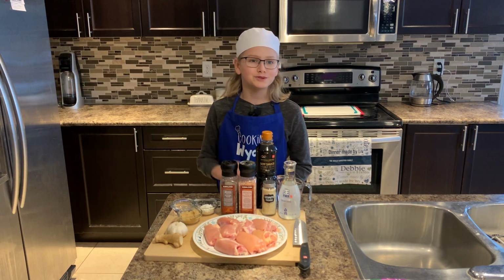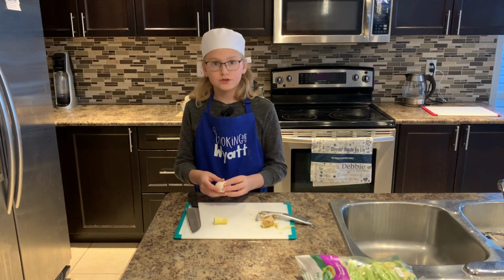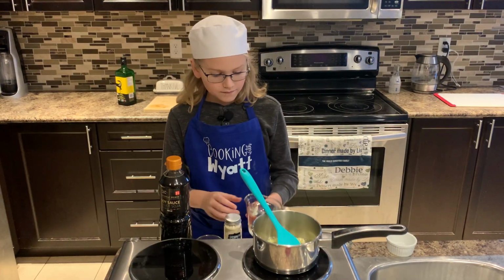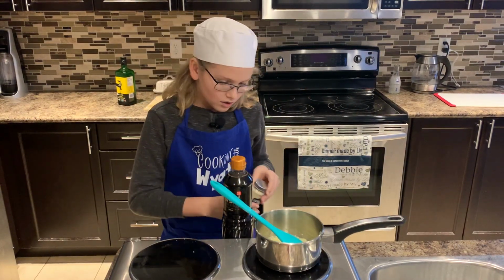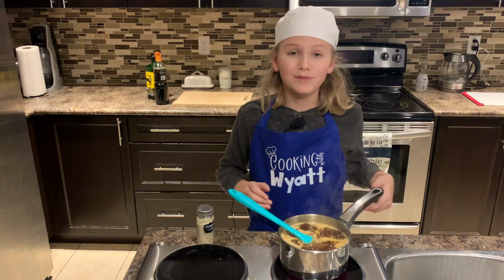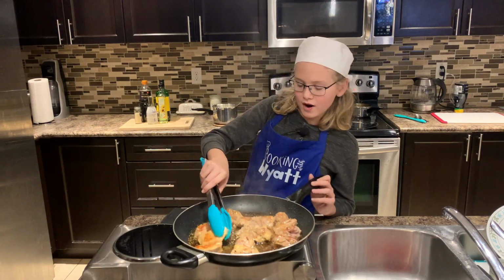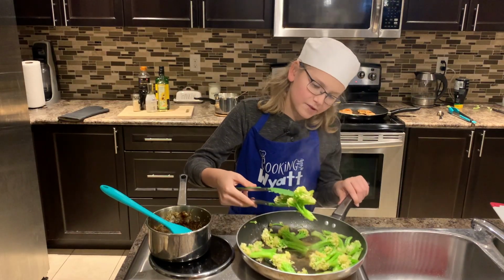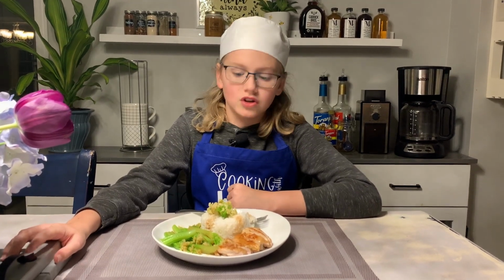Teriyaki Chicken & Rice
Minced Ginger
Minced Garlic
1c Saki
1c Water
2tbsp Brown sugar
1c Soy Sauce
2 tbsp corn starch
1/4c sesame seeds